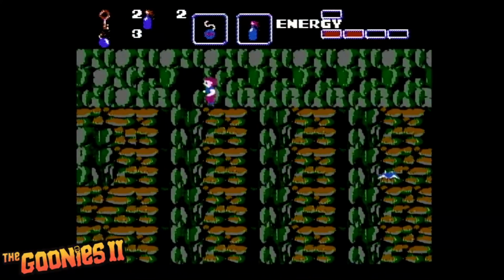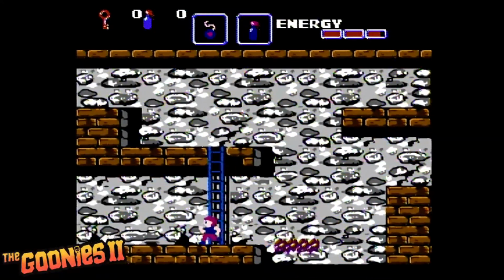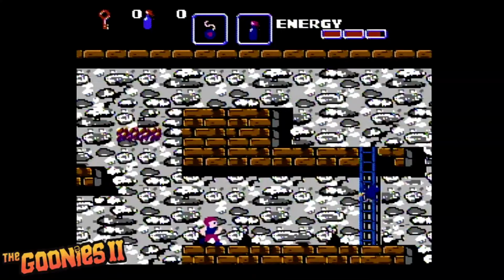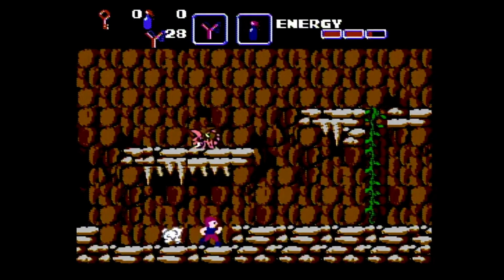Goonies and Goonies II - NESfriend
Nothing like an adventure with your best friends underground to loot a dead body. I have podcasts if you're into that, check out